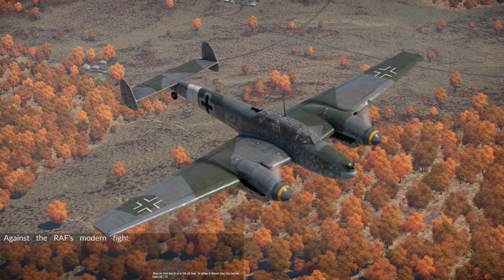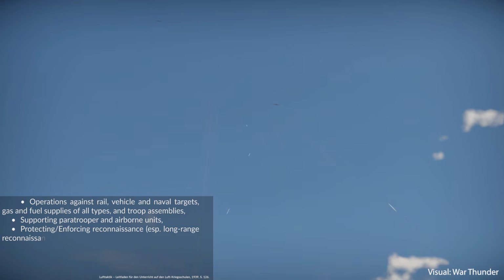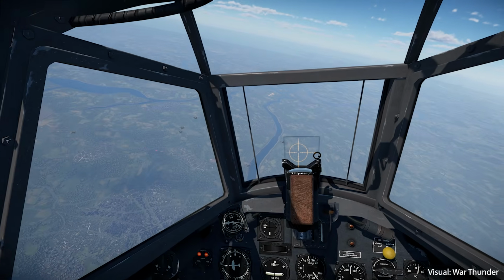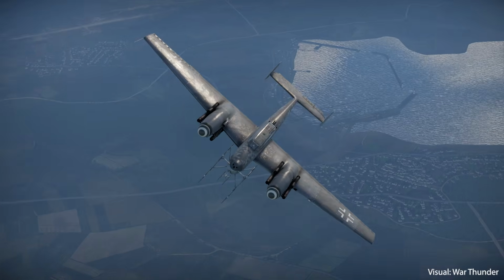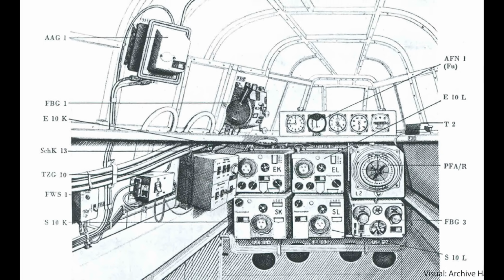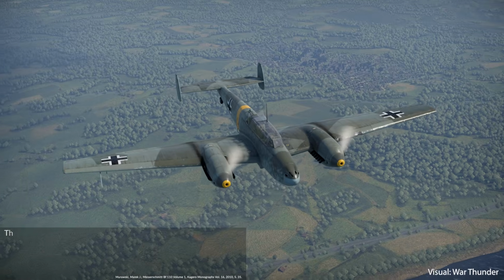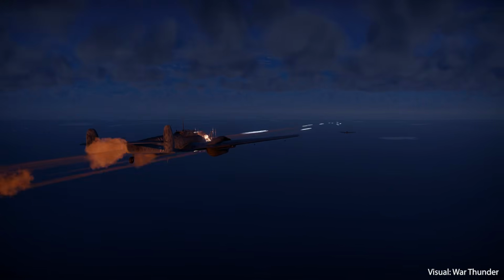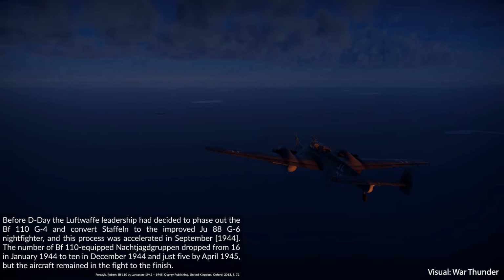In Defense of the Messerschmitt Bf 110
Get Started with War Thunder for Free on PC, PS5 or Xbox X|S here and unlock an exclusive bonus:

The Messerschmitt Bf 110 (Me 110) has not the best of reputations but while it certainly fell short of the expectations, was it really a bad plane?

- Sources -
BArch, RL 16-10/10 Lufttaktik Teil B6.

Betriebsanleitung Bf 110 C mit Anhang Bf 110 D-0, Messerschmitt A.G., February 1940

Flugstrecken Bf 110 D u. E mit DB 601A, February 1941.

D. (Luft) T.2110 F-4 Teil 0, Bf 110 F-4 Flugzeug-Handbuch, August 1943.

Dunn, Richard; Exploding Fuel Tanks – Sage of technology that changed the course of the Pacific air war, Richard Dunn, May 2011.

Forczyk, Robert; Bf 110 vs Lancaster 1942 – 1945, Osprey Publishing, United Kingdom, Oxford: 2013.

Franke, Hermann; Handbuch der neuzeitlichen Wehrwissenschaften – Dritter Band 2. Die Luftwaffe, Walter de Grunter & Co, Berlin: 1939.

Kehrt, Christian; Moderne Krieger – Die Technikerfahrungen deutscher Militärpiloten 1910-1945, Krieg in der Geschichte Band 58, Ferdinand Schöninigh, Germany, Paderborn, 1998.

Middlebrook, Martin; and Everitt, Chris; The Bomber Command War Diaries – An Operational Reference Book, 1939 – 1945, Penguin Books, United Kingdom, Harmondsworth: 1985.

Murawski, Marek J.; Messerschmitt Bf 110 Volume 1, Kagero Monographs Vol. 16, 2010.

Morgen, Eric B., Shacklady, Edward; Spitfire: The History, 5th impression, Key Books Ltd., Stamford, United Kingdom, 2000.

Radinger, Willy et al; Messerschmitt Me 109, 1998.

Stenograpischer Bericht über die GL-Besprechung, 27. April 1942.

Thetford, Own; Aircraft of the Royal Air Force 1918-57, Putnam, London: 1957.

TsAMO; Lufttaktik – Leitfaden für den Unterricht auf den Luft-Kriegsschulen, 1939.

TsAMO; Ausgegebene Umdrucke über Luftwaffenlehre, 7. Lehrgang, 1942.

Völker, Karl-Heinz; Die Deutsche Luftwaffe 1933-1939 – Aufbau, Führung und Rüstung der Luftwaffe sowie die Entwicklung der deutschen Luftkriegstheorie, DVA, Germany, Stuttgart, 1967.

Wehner, Jens; Technik können Sie von der Taktik nicht trennen - Die Jagdflieger der Wehrmacht, Campus Verlag, Deutschland, Frankfurt, 2022.

- Timecodes -
00:00 - War Thunder [Sponsored Segment]
00:35 - Intro
01:20 - Messerschmitt Bf 110
01:45 - Battle of Britain
02:50 - Bf 110 requirements & development
06:00 - The fighter 'of the future'
10:49 - The range problem
14:52 - Advantage: 2nd crew man
17:36 - War Thunder [Sponsored Segment]
17:43 - Transition to fighter-bomber
21:44 - Bf 110 Vs bombers
22:39 - Night fighter
26:40 - Comparison (Mosquito, P-38)
30:06 - War Thunder [Sponsored Segment]
31:29 - Outro